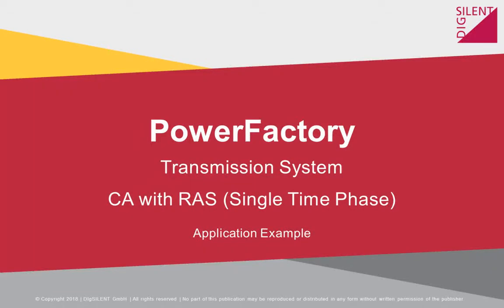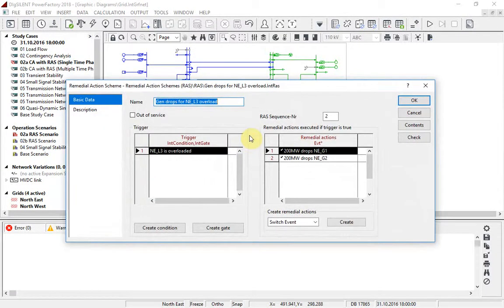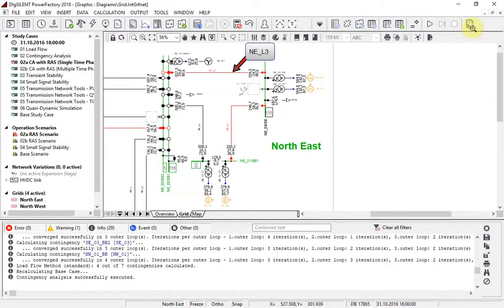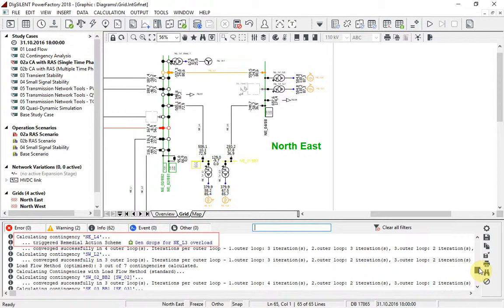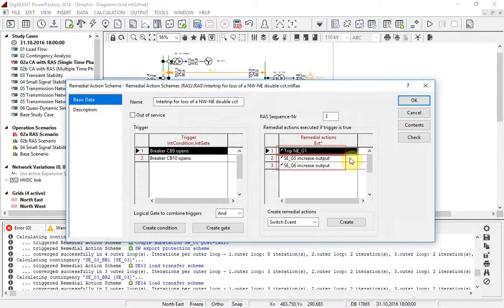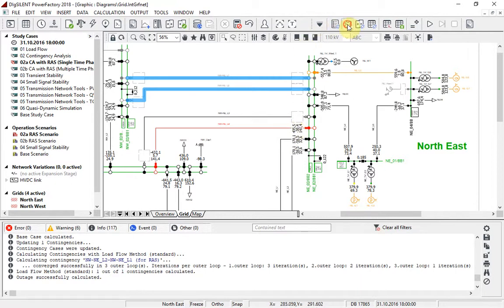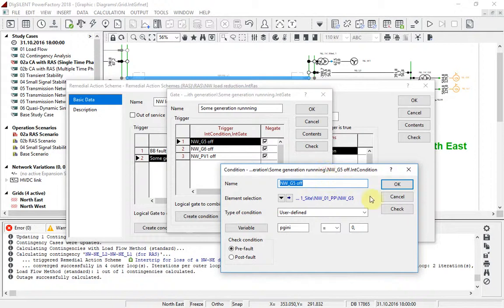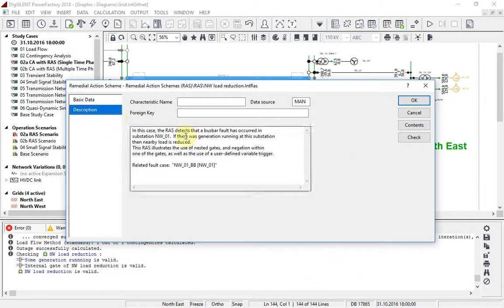PowerFactory - Transmission System - RAS (Single Time Phase) (2018)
Using Remedial Action Schemes (RAS) to mitigate the effects of faults on the network.